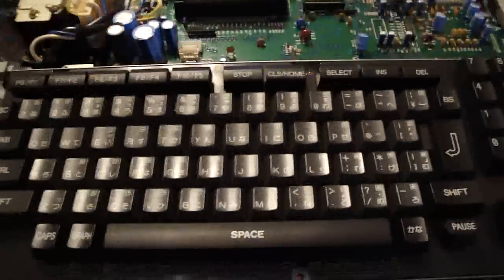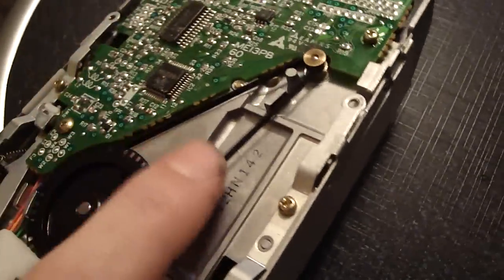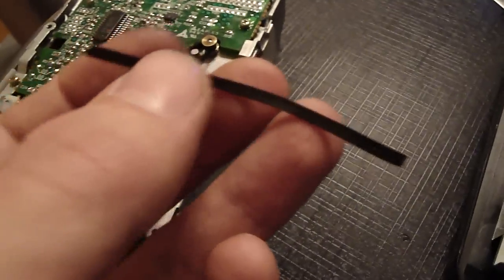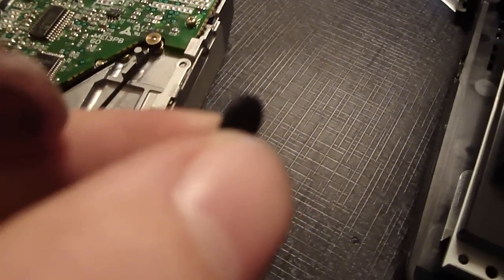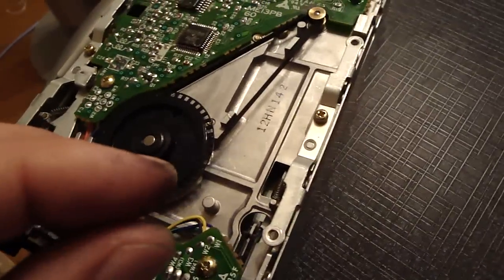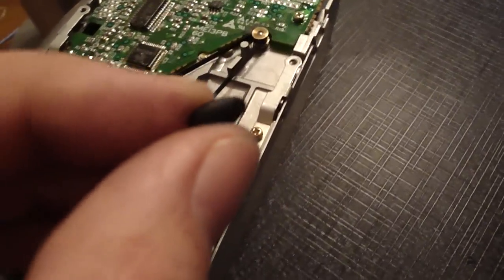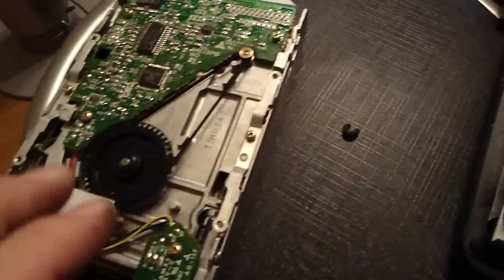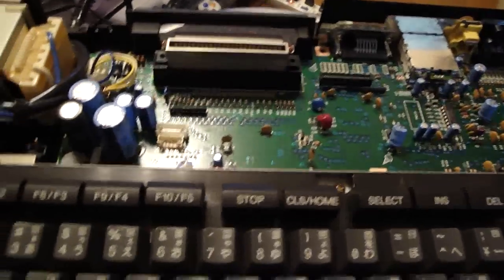Bringing The Panasonic MSX+2 FDD System Back To Life (2)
Here is a view of the fdd system and new belt I made for it as well as the old belt which is just like gum